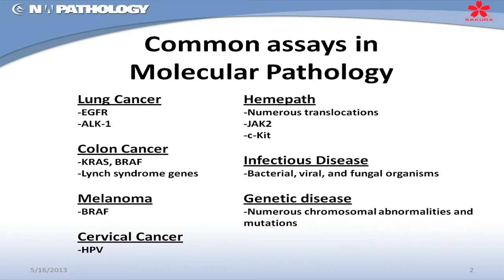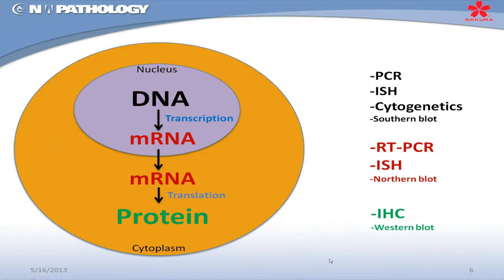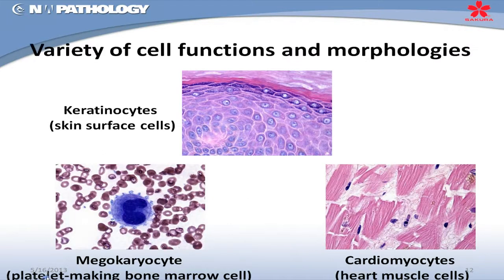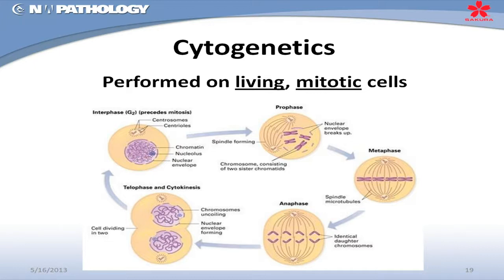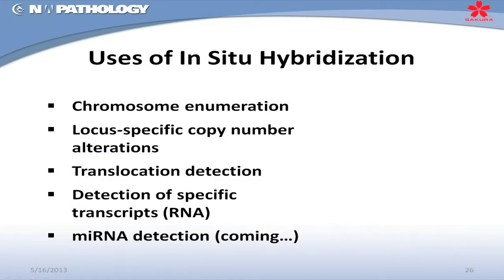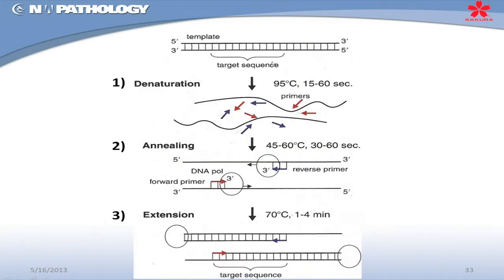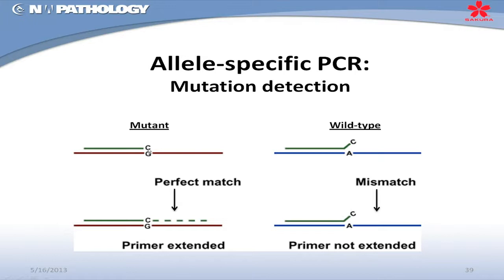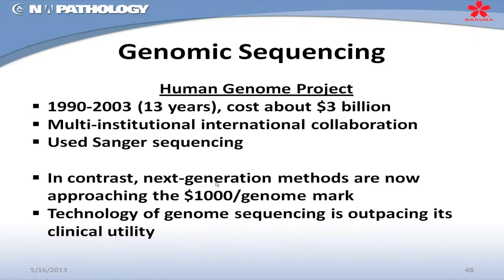Basic Scientific Principles of Molecular Pathology Techniques